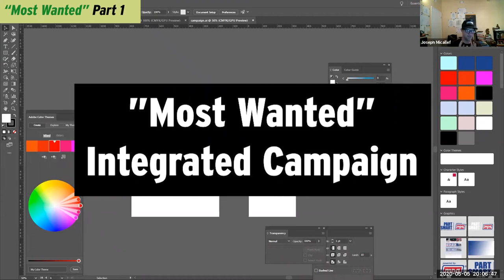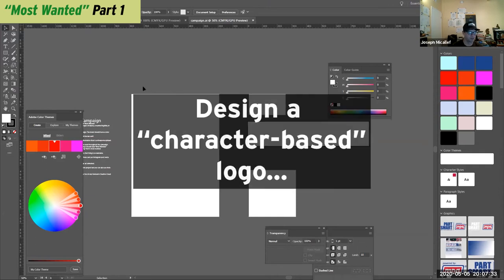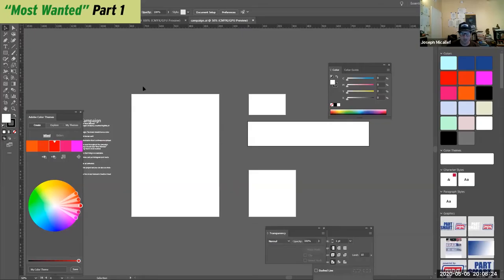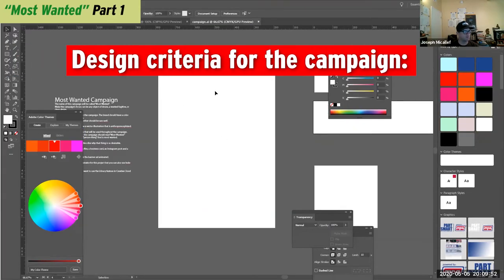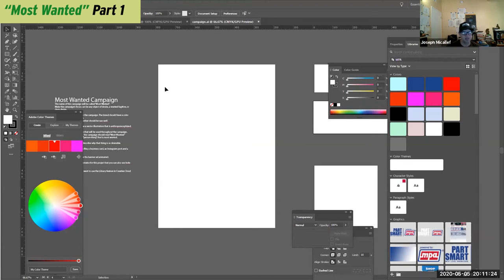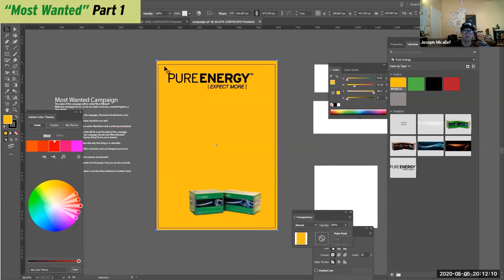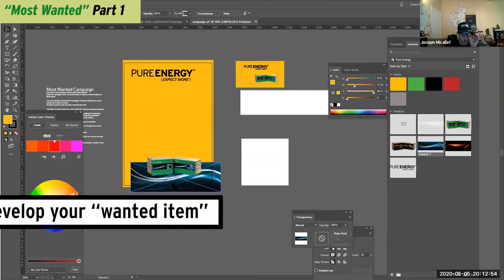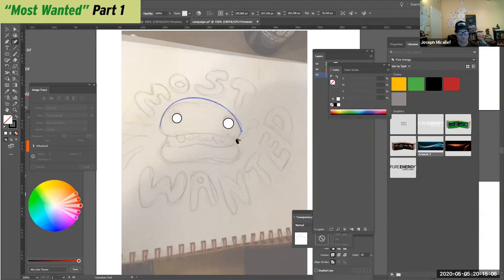Most Wanted Campaign Part 1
The video, “Most Wanted Campaign P1” is broken up into 6 sections:
STEP 4: Determine the design elements you will use and organize them in a Creative Cloud Library